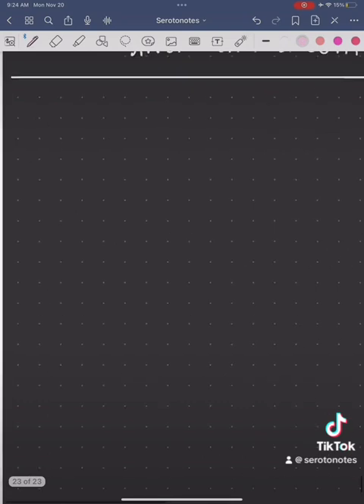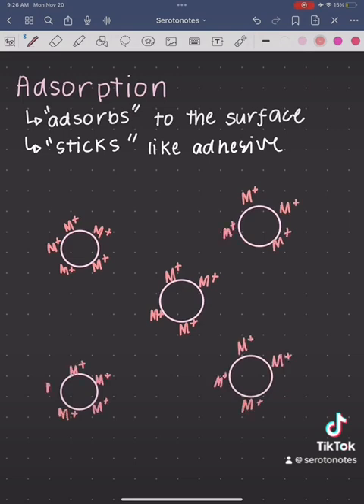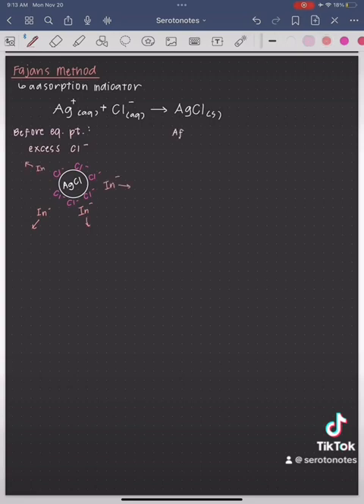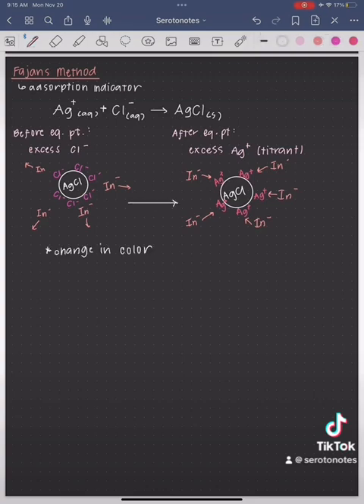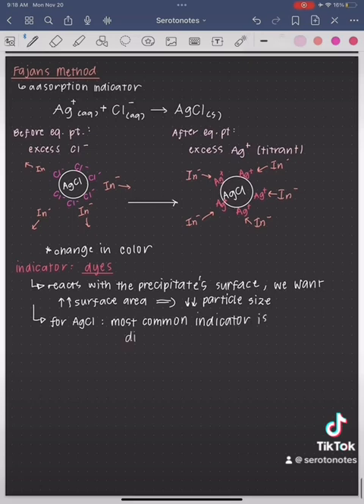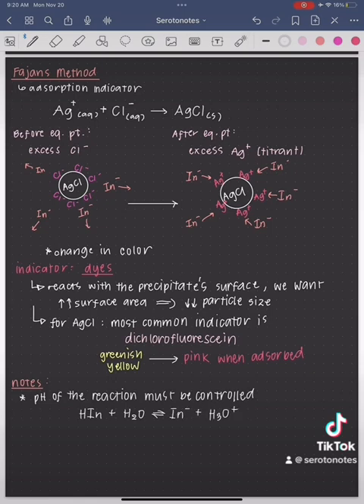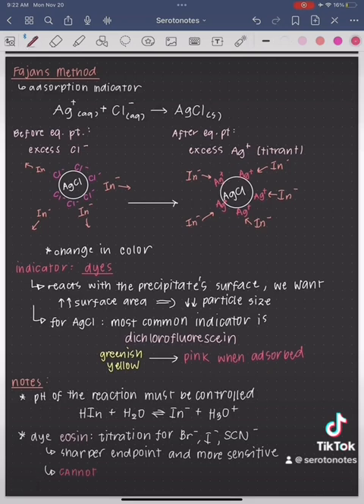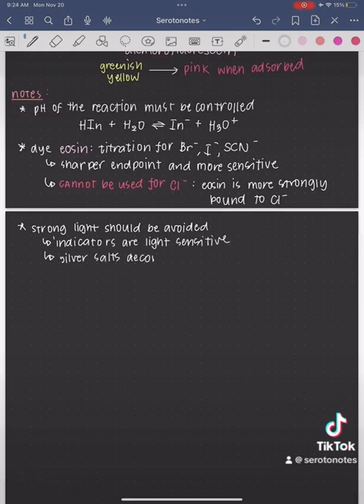Analytical Chemistry I: Precipitation Titration – The Fajans Method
Concepts behind the Fajans Method in a precipitation titration